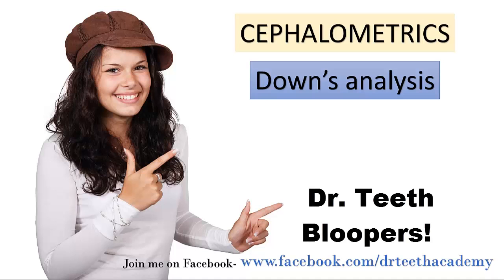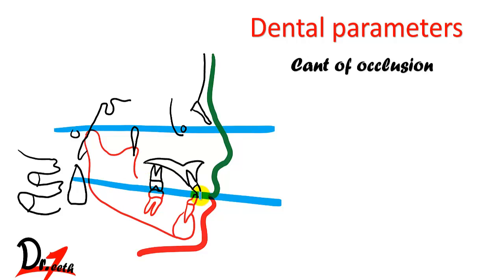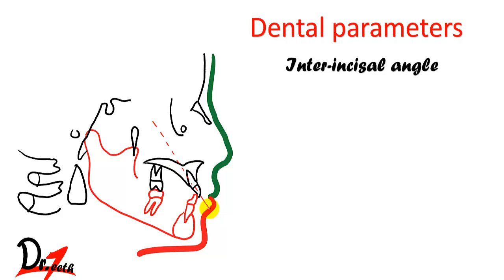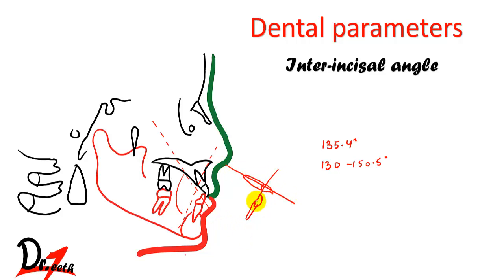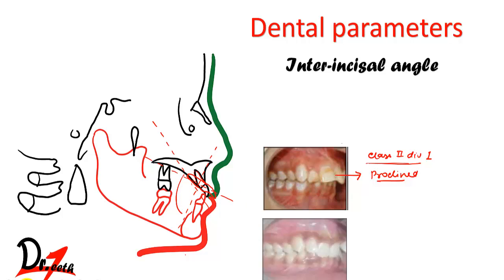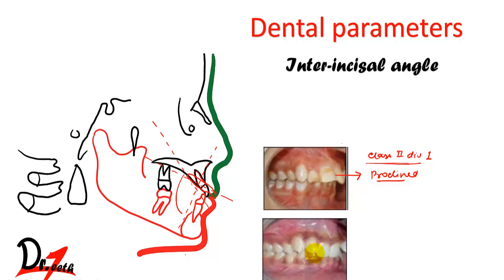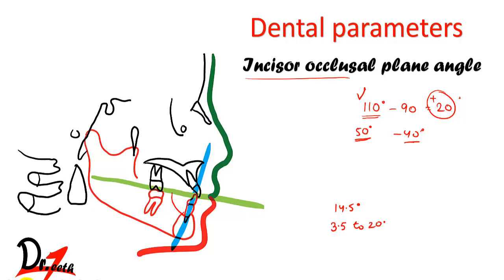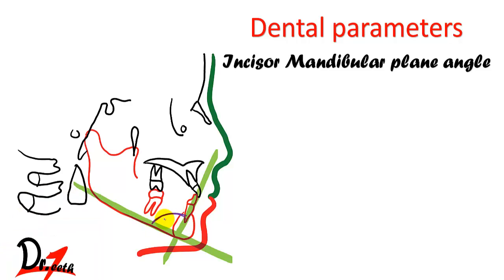Cephalometric analysis II | ORTHODONTICS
✔️ Cephalometric analysis explained in a simple way.
Recommended book for orthodontics
Cephalometric analysis basically includes tracing some lines through specific points on the radiograph of a facial skeleton and measuring the angles made by intersection of these lines. The angles measured gives important information about the person's facial profile.

Hi!
In this video the dental parameters of Down's analysis are covered.

Also tell me which topics you want me to cover in the upcoming videos.

Love teaching? Send me your videos or notes. I'll love to upload it here :)

Till we meet next time... Happy chewing!